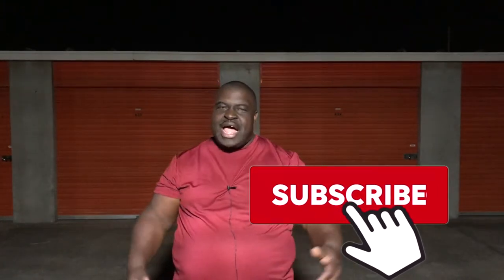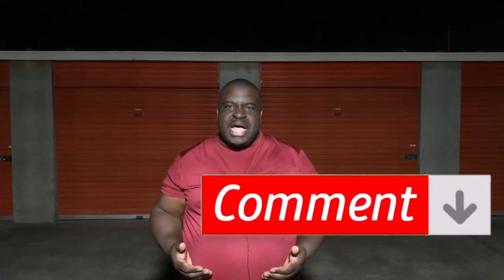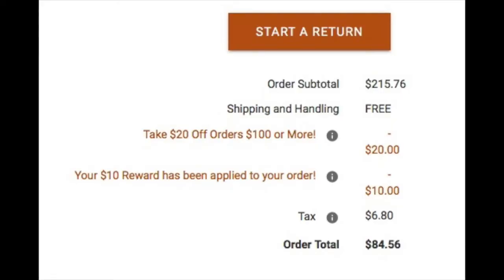$215 in Trokar Hooks for $84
Family Budget Fisherman, Mali Currington, Bass, Crappie, Bluegill, Striper, Striped Bass, Catfish, California, Sacramento, fisherman’s Warehouse, Bass Pro Shops, Dick’s Sporting Goods, P-Line, Scot Martin, Trokar, Eagle Claw